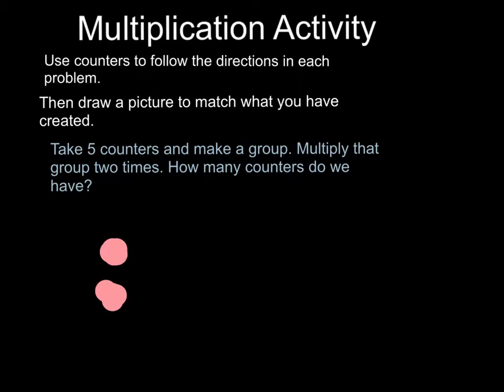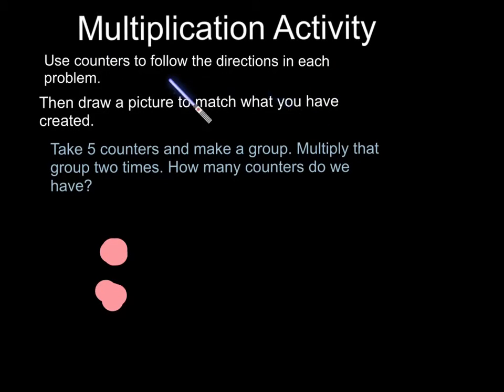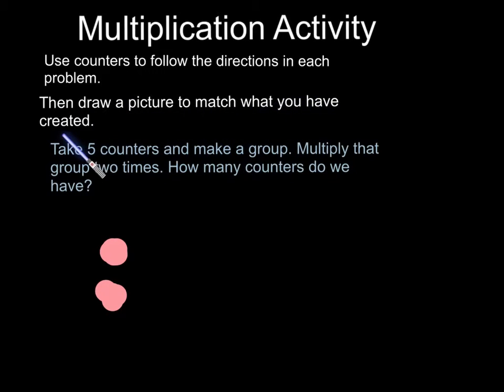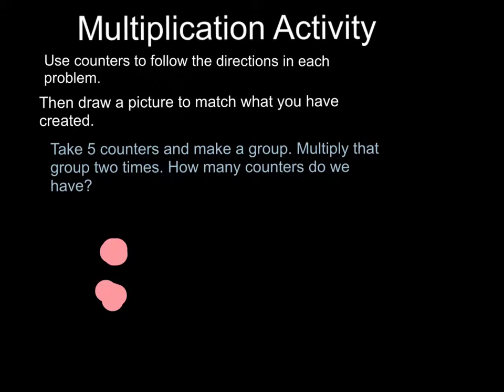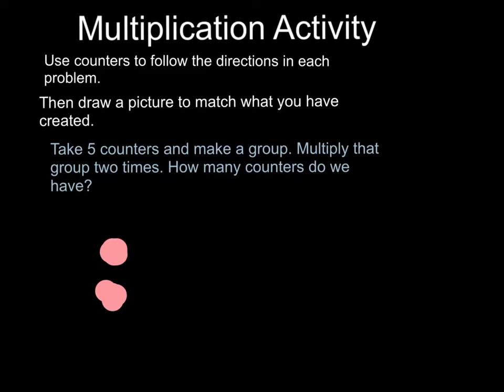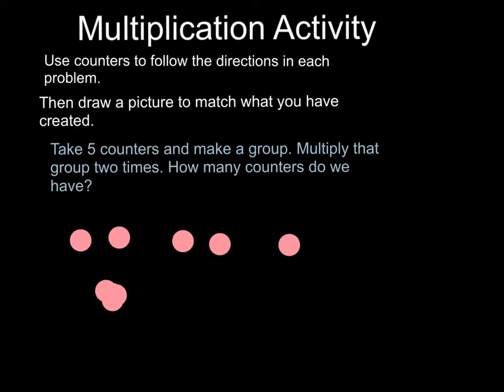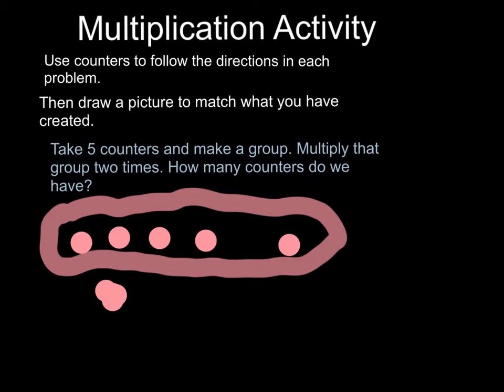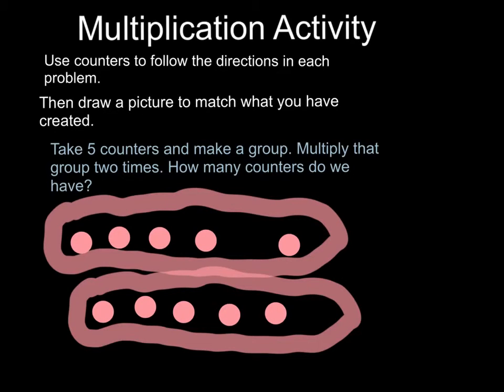multiplication activity with music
Step by step model of multiplication using counters.